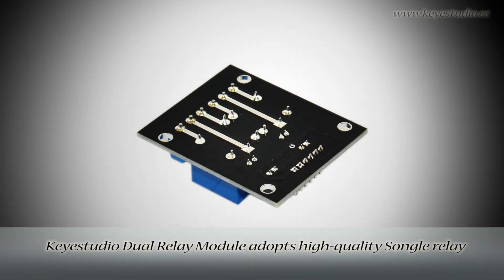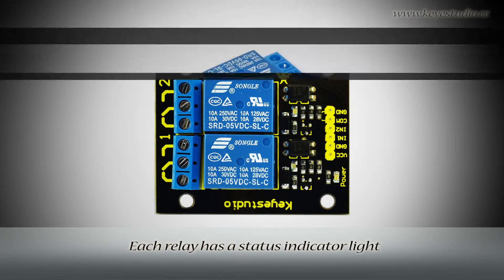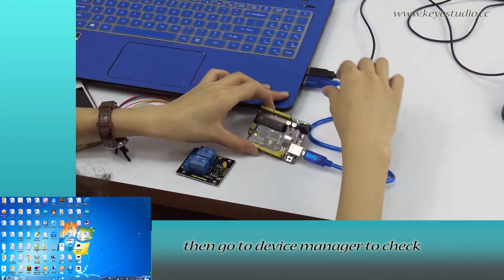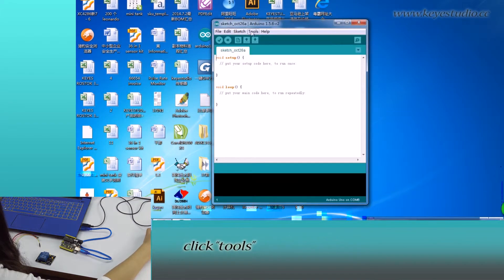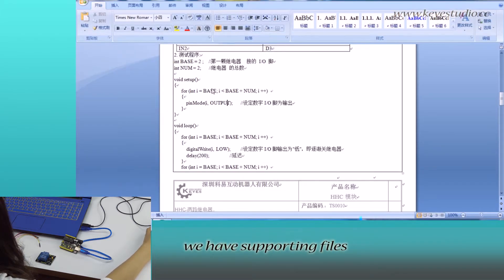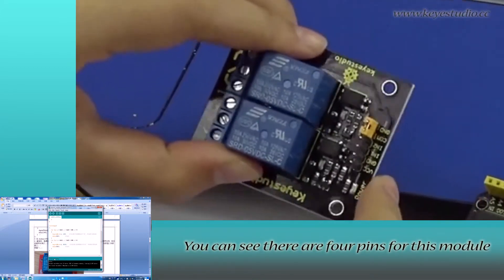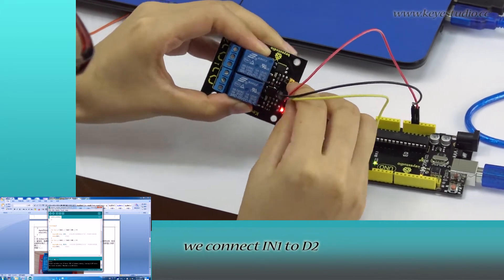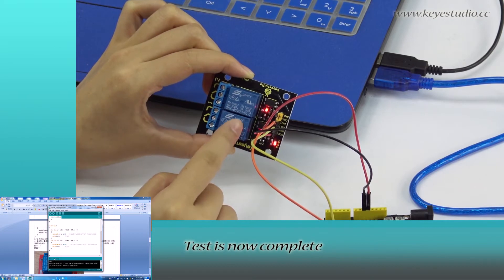ks0057 keyestudio Dual Relay Module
Arduino Relay Shield employs high quality relay with two channels input and two channels output. It can be connected to 250V/10A AC element or 24V/10A DC element to the maximum, therefore, it can be used to control lights, motors and etc.
The modularized design makes it easy to connect to Arduino expansion board. The output state of the relay is shown by a LED for the convenience of actual application.